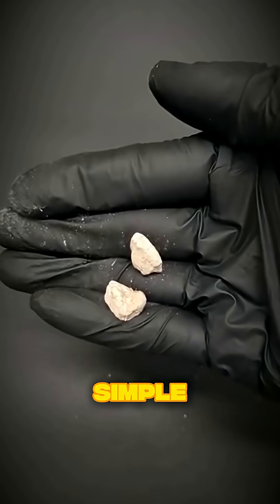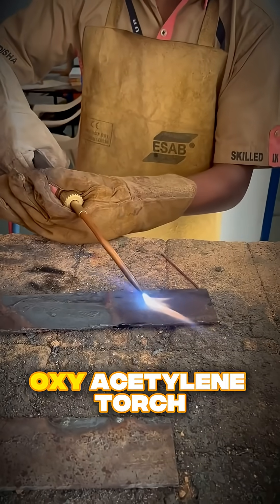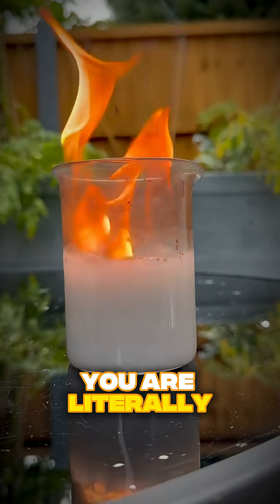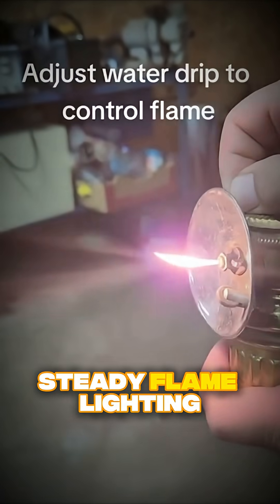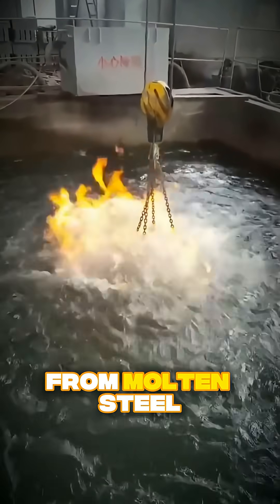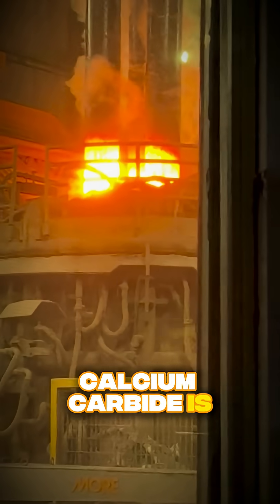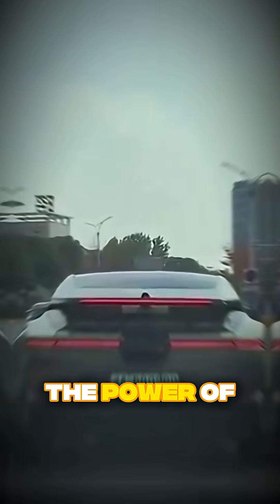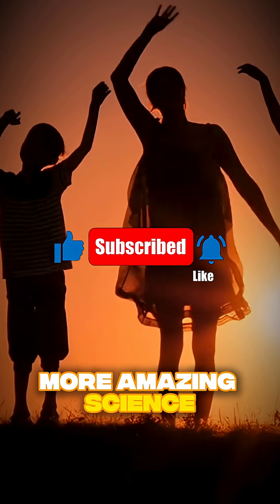🔥 This “Stone” Can Melt Steel?! The Hidden Power of Calcium Carbide!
Ever seen a rock that can melt steel? 🔥
Meet calcium carbide, the “magic stone” that releases acetylene gas when it touches water — the same gas used in oxy-acetylene torches to weld metal at over 3000°C!

In this short, we’ll uncover how this gray rock powers welding flames, lit up miner’s lamps before electricity, and even makes festival booms and toy cannons explode with sound! 🎇

Discover the chemistry behind one of the most powerful reactions in industrial history — from how it’s made in electric arc furnaces to how it helped build the modern world. 🌍